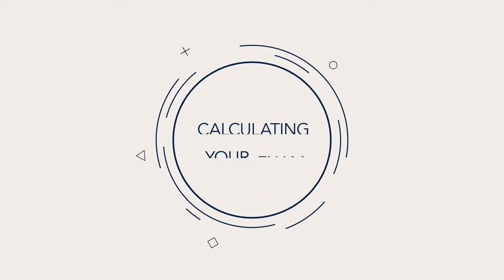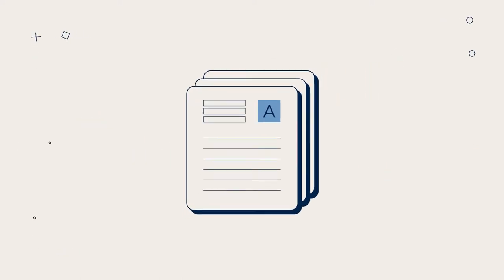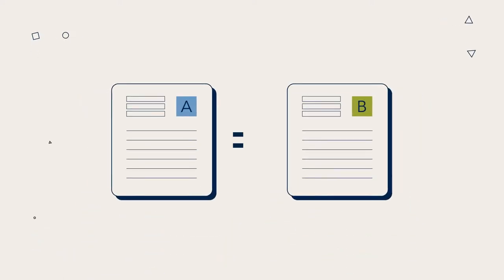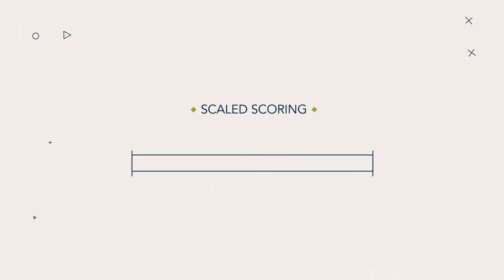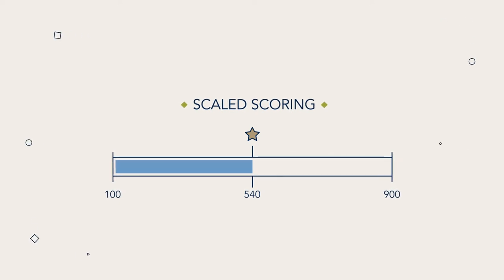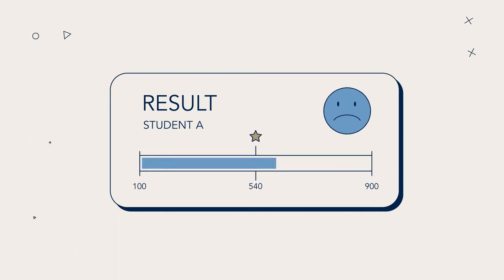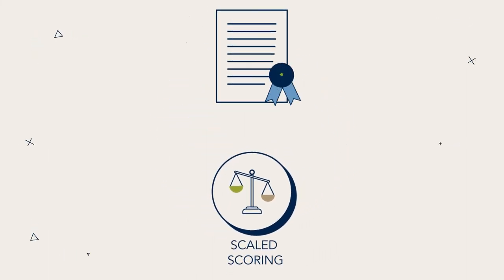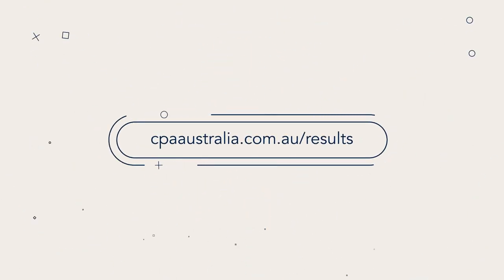Understanding your CPA Australia exam score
At CPA Australia, we use scaled scoring to make sure everyone is given the same opportunity to succeed in their exam. Our new video explains how scaled scoring works, and shows you how to interpret your Candidate Exam Report.